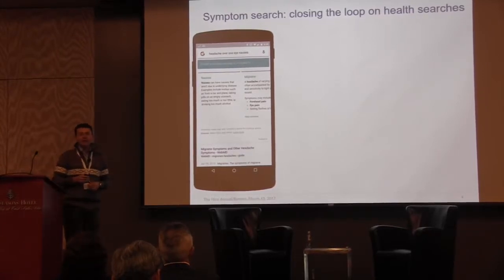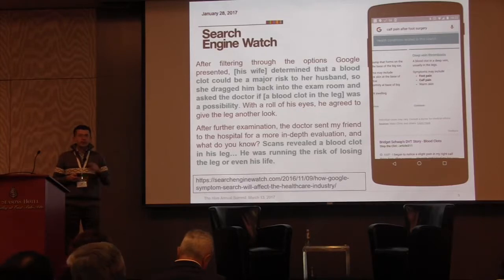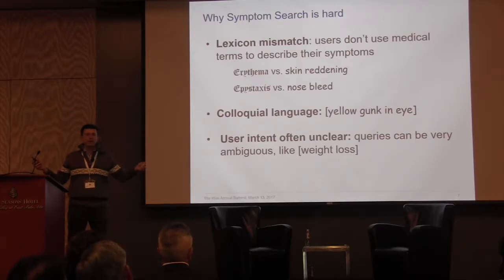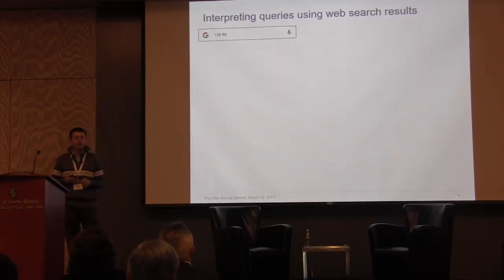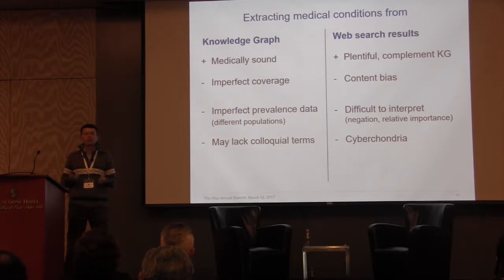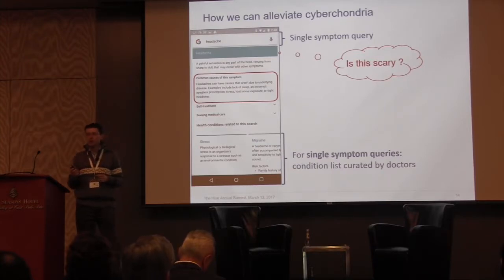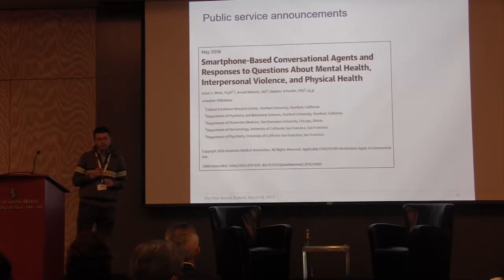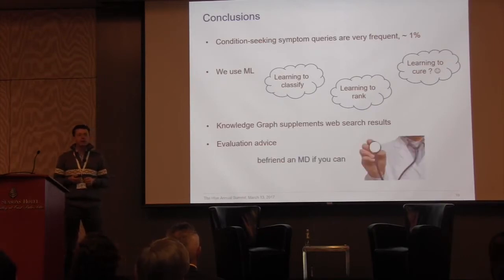Evgeniy Gabrilovich - The Hive Summit (March 13, 2017)